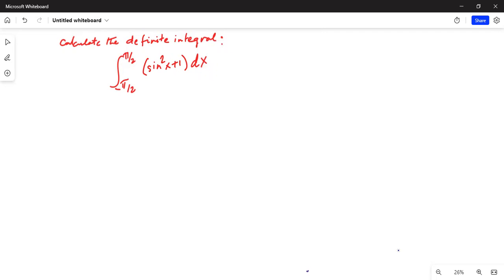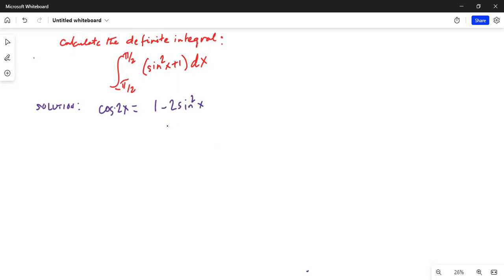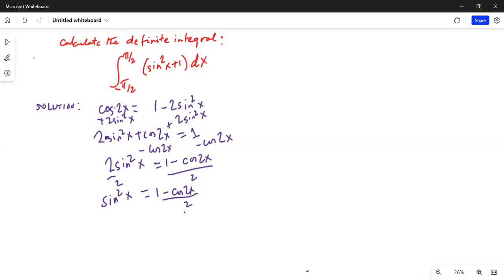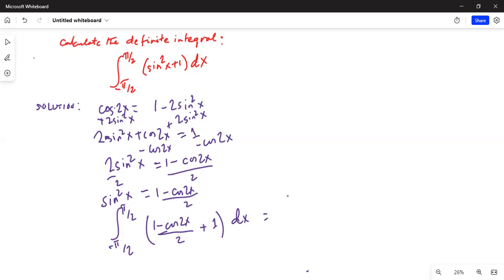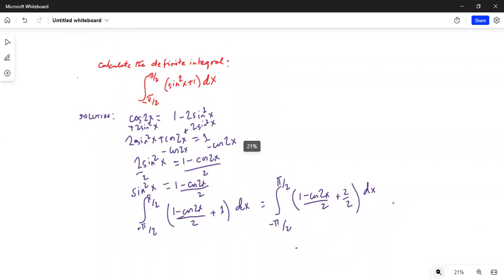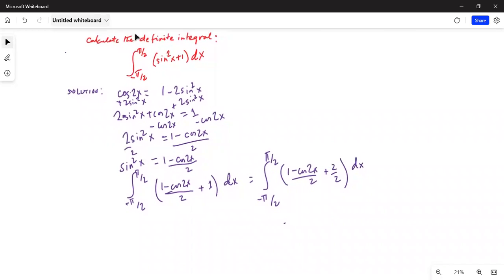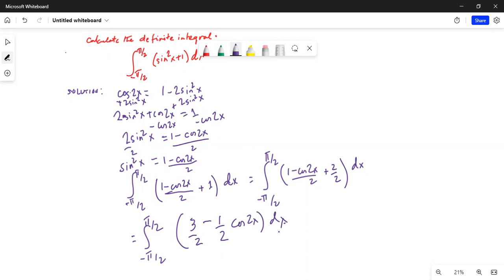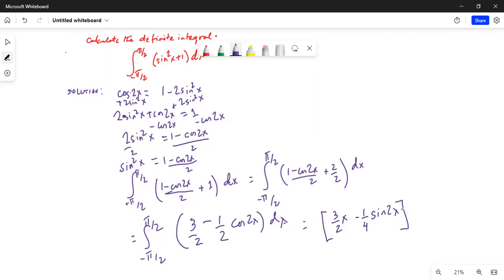Online class on definite integral